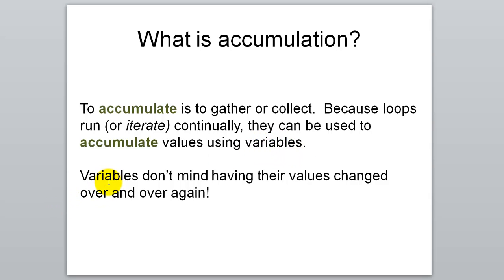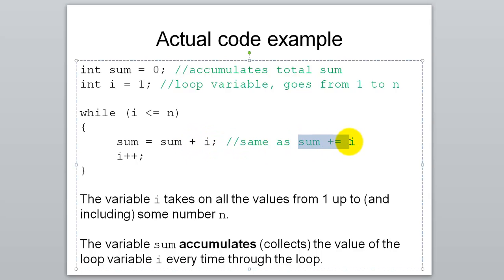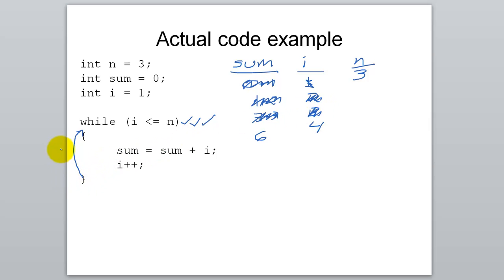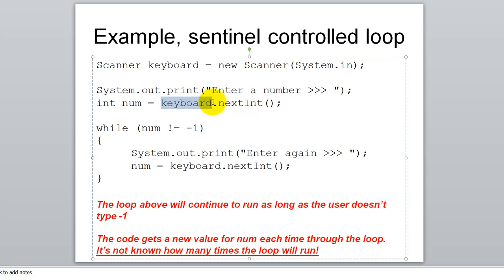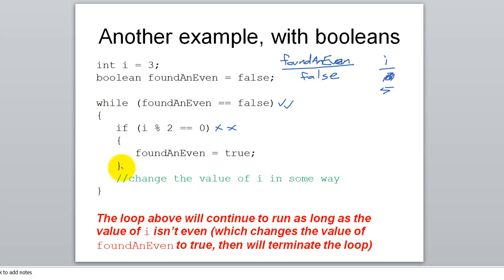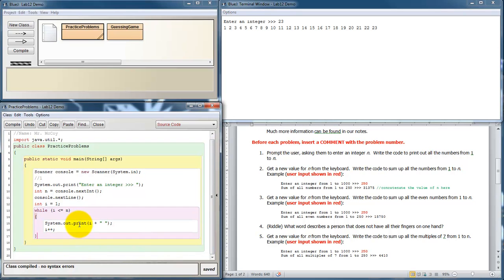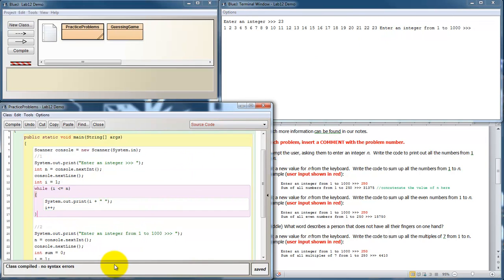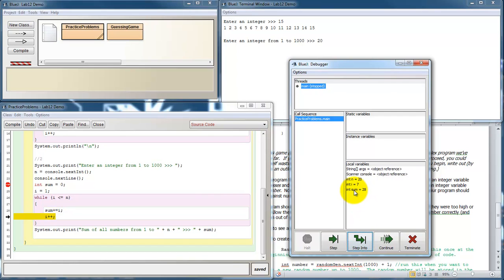Lesson 12 (Loops: Accumulation & Sentinels)